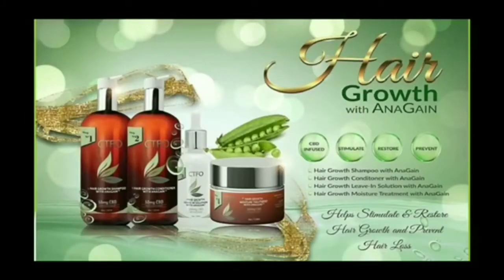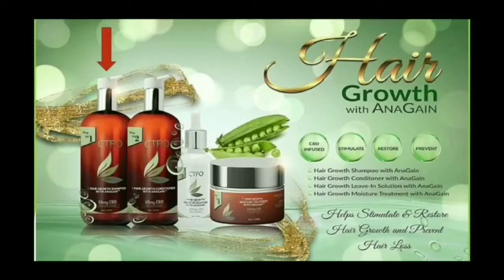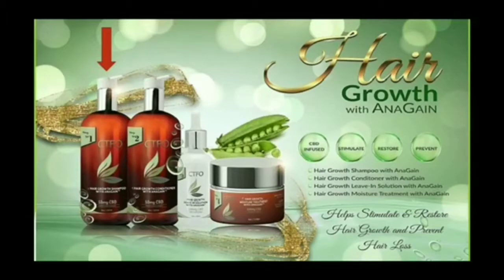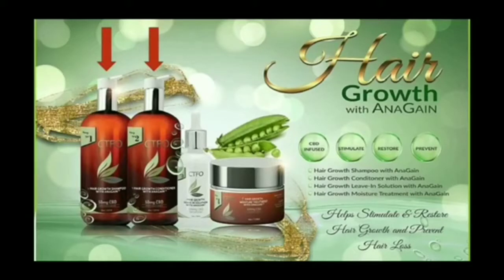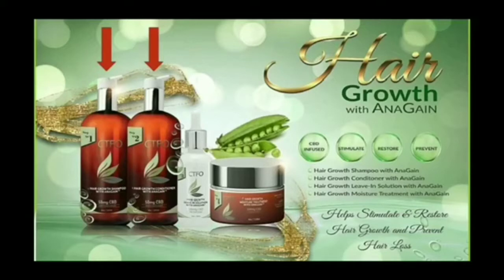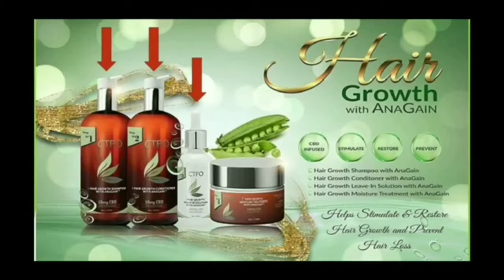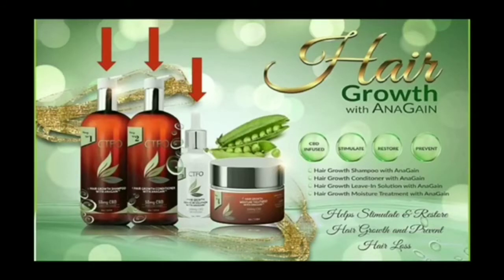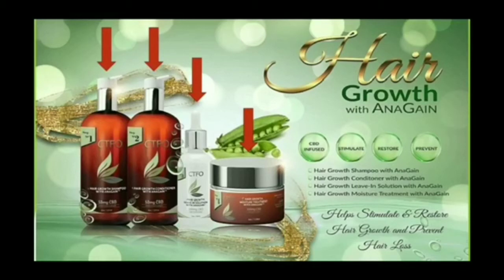Hair Growth with AnaGain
WE COULD START A BRAND NEW COMPANY ON THIS PRODUCT ALONE AND IT WOULD BECOME A BILLIONARE DOLLAR COMPANY

Wholesale: $49.97

Hair Growth Shampoo with AnaGain

This shampoo is the first step of a 4-step system to increase hair growth. AnaGain stimulates specific signal molecules in the hair to reactivate and promote hair growth. AnaGain combined with 50mg of CBD per container helps to give your hair the nourishment and stimulation needed to grow fuller and thicker! This product is intended to be used in a 4-step system but can be used separately.

For MEN & WOMEN

· PROMOTES healthy hair

· NATURAL contributor to fuller and thicker hair

Hair Growth Conditioner with AnaGain

Wholesale: $49.97

This conditioner is the second step of a 4-step system to increase hair growth. AnaGain stimulates specific signal molecules in the hair to reactivate and promote hair growth. AnaGain combined with 50mg of CBD per container helps to give your hair the nourishment and stimulation needed to grow fuller and thicker! This product is intended to be used in a 4-step system but can be used separately.

· PROMOTES healthy hair

Hair Growth Leave-In Solution with AnaGain

Wholesale: $49.97

This leave-in solution is the third step of a 4-step system to increase hair growth. AnaGain stimulates specific signal molecules in the hair to reactivate and promote hair growth. AnaGain combined with 100mg of CBD per container helps to give your hair the nourishment and stimulation needed to grow fuller and thicker! This product is intended to be used in a 4-step system but can be used separately.

· PROMOTES healthy hair

Hair Growth Moisture Treatment with AnaGain

Wholesale: $59.97

This hair mask moisture treatment should be used once or twice weekly but can be used up to five times. This is the final step of the 4-step system to increase hair growth. AnaGain stimulates specific signal molecules in the hair to reactivate and promote hair growth. AnaGain combined with 100mg of CBD per container helps to give your hair the nourishment and stimulation needed to grow fuller and thicker! After using the moisture treatment, follow with shampoo and conditioner. This product is intended to be used in a 4-step system but can be used separately.

· PROMOTES healthy hair